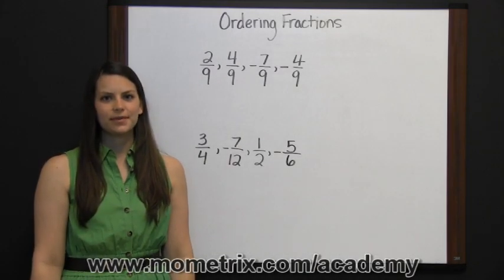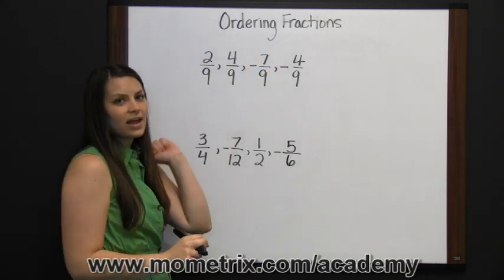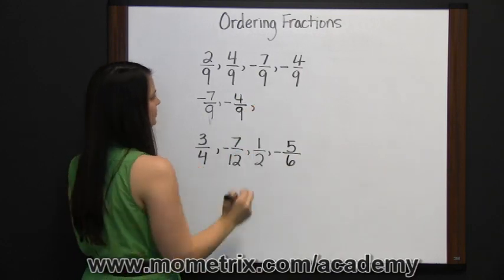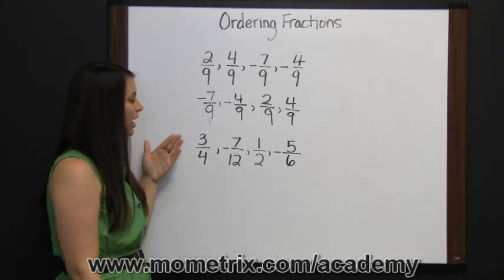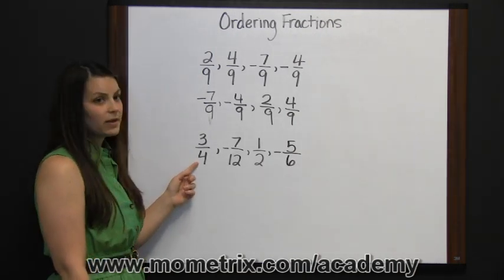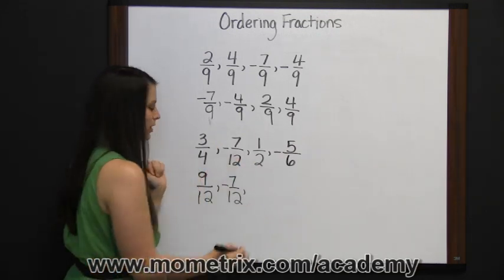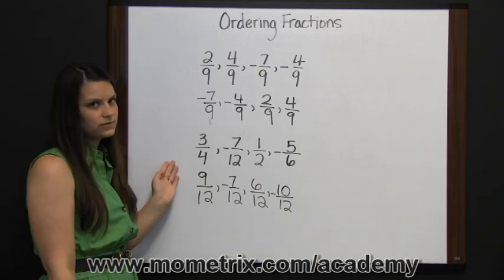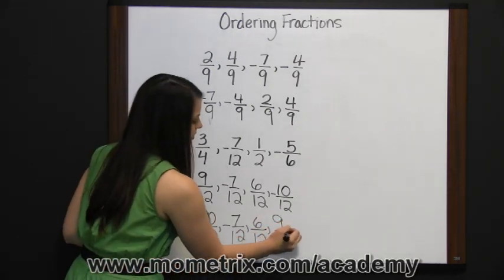Ordering Fractions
Make sure you are ready for your exam by learning how to order fractions.